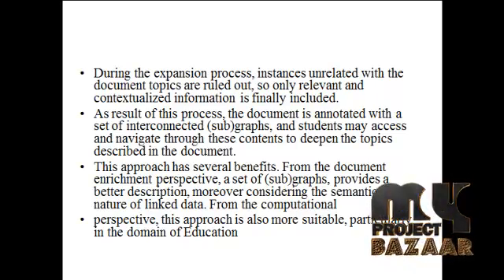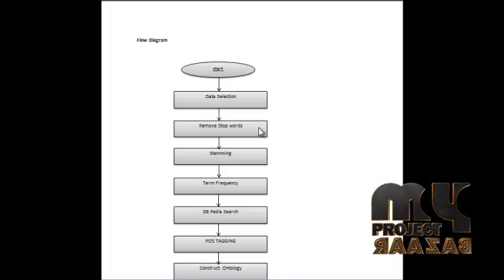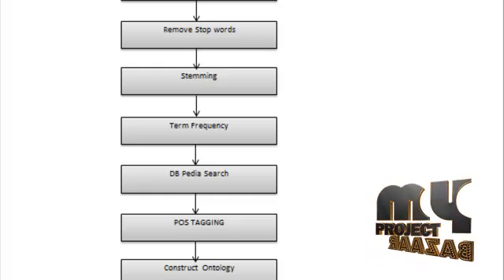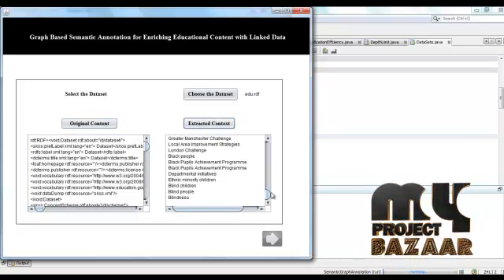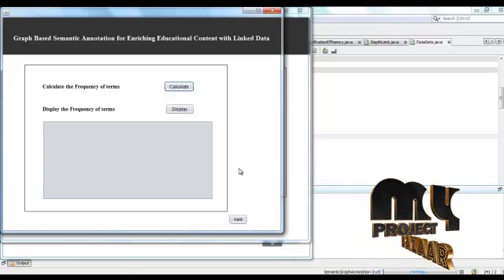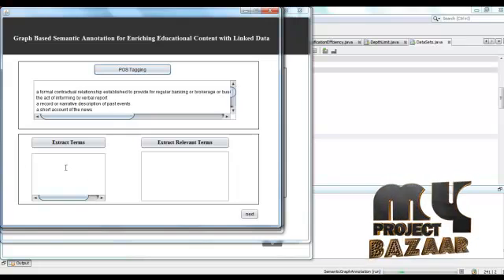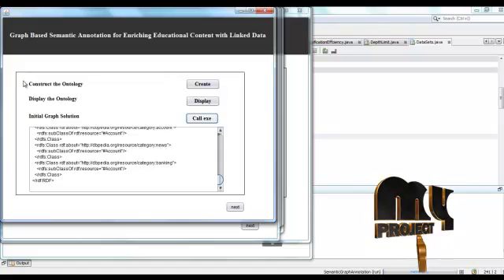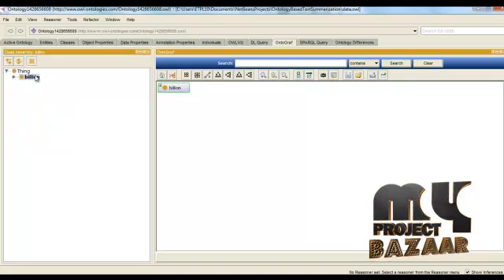Final Year Projects 2015 | Graph-based semantic annotation for enriching educational